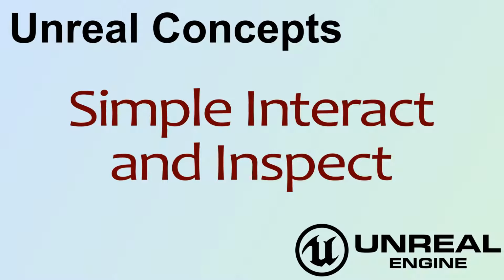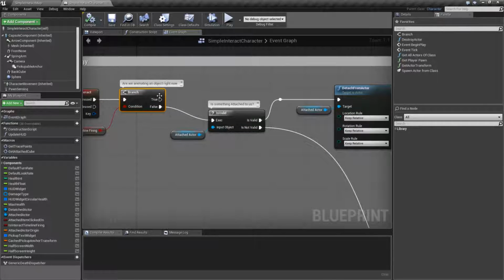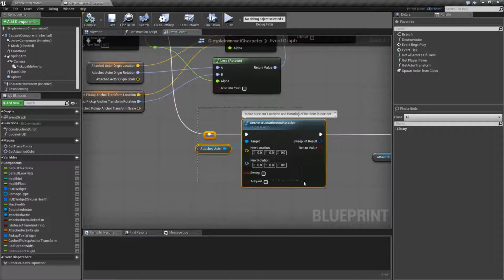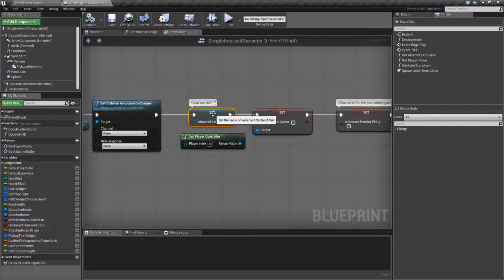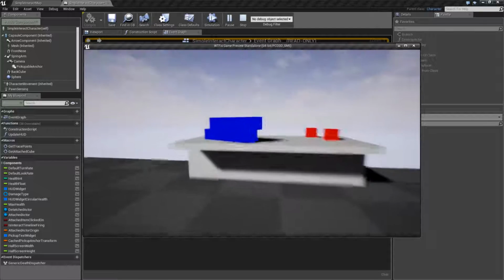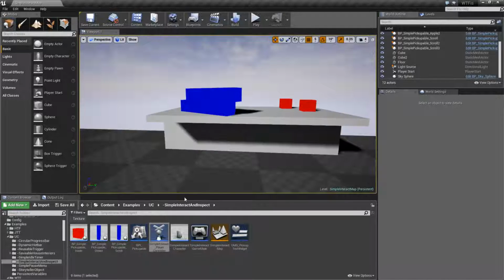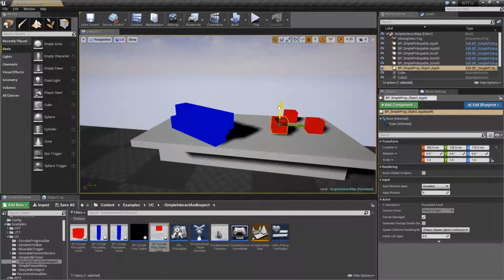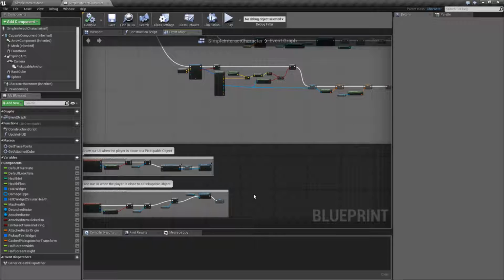Unreal Concepts - Simple Interact and Inspect ( UE4 )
We will be showing the concept of picking up and object and having it be fixed in the players viewport.  We can then rotate the object around and place it back when we are done.